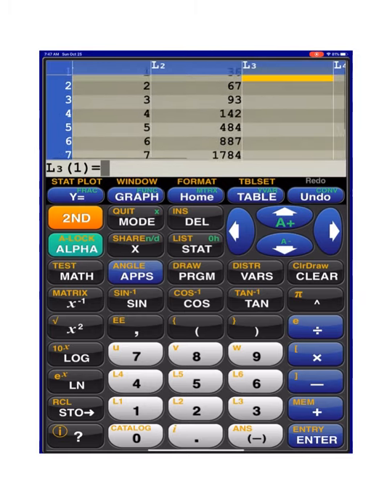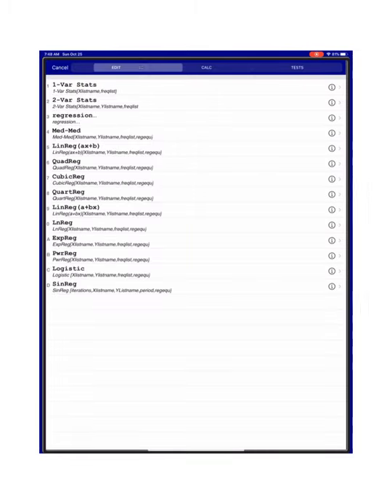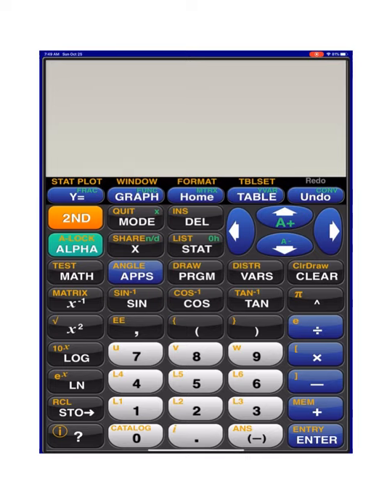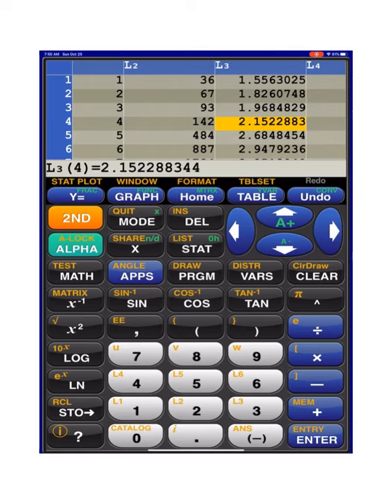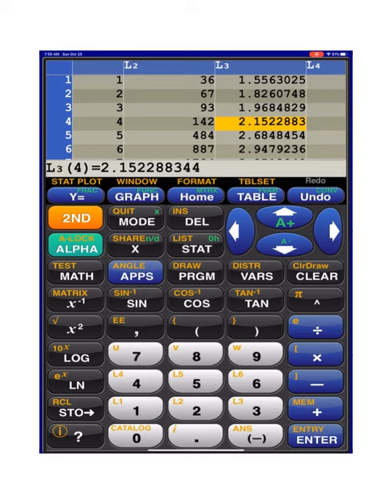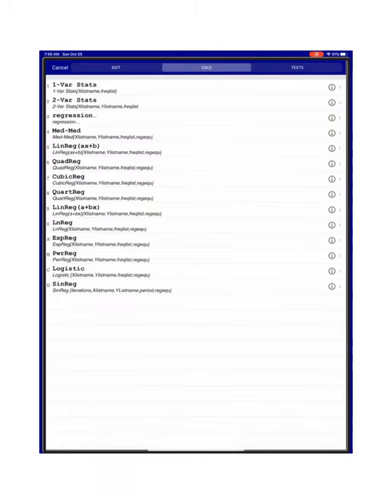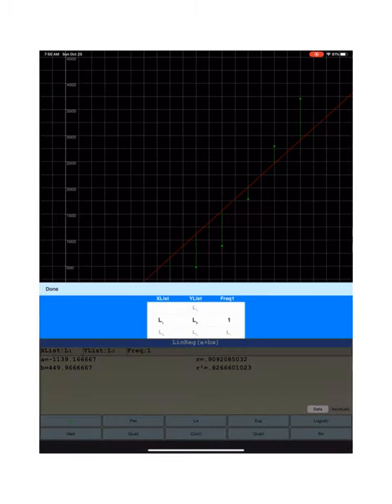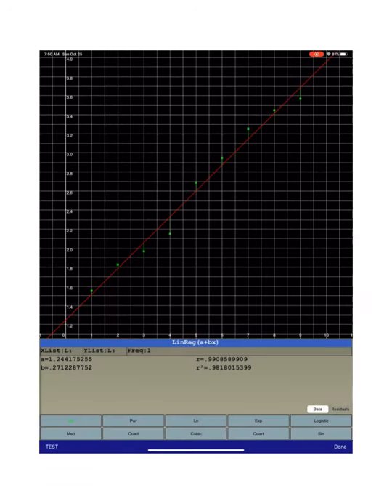AP Stats 10C